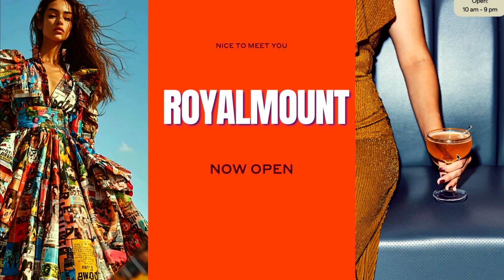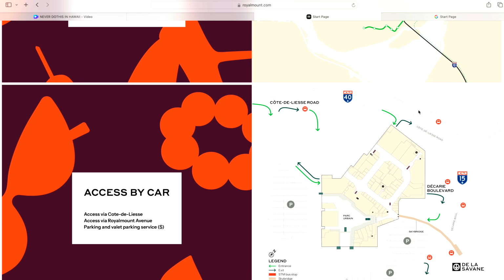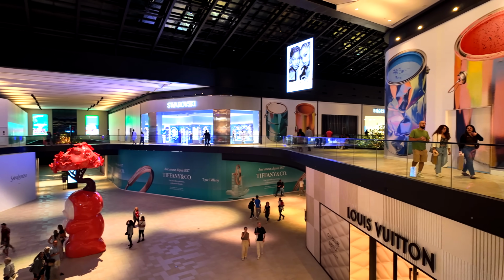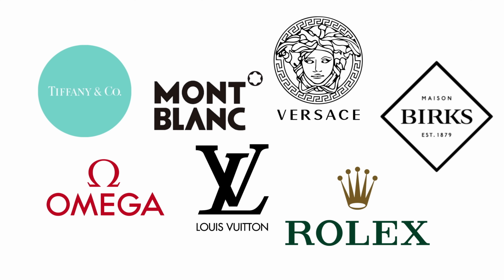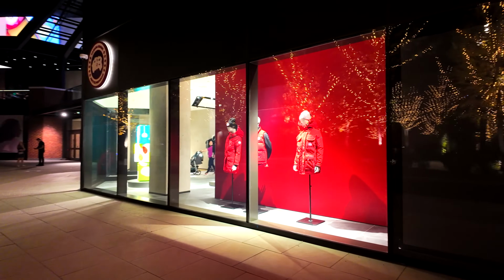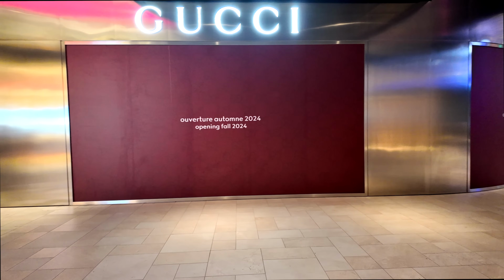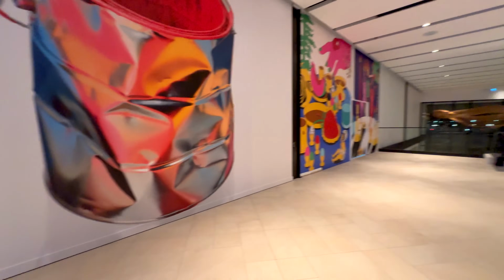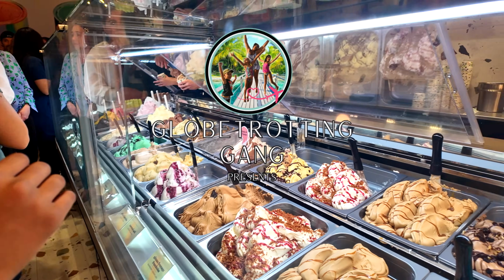First Look at ROYALMOUNT: Canada’s 2nd Largest Luxury Mall (Montreal)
Join us as we explore the NEW ROYALMOUNT SHOPPING CENTER in Montreal on its very first evening! As Canada’s second-largest luxury shopping destination, this 864,000 square-foot mall offers 170 boutiques, including 60 restaurants and cafés, with high-end brands like Louis Vuitton, Versace, Le Labo, and Birks. We’ll also take a stroll through the giant outdoor patio. Get your first look at Montreal’s ultimate luxury shopping experience!